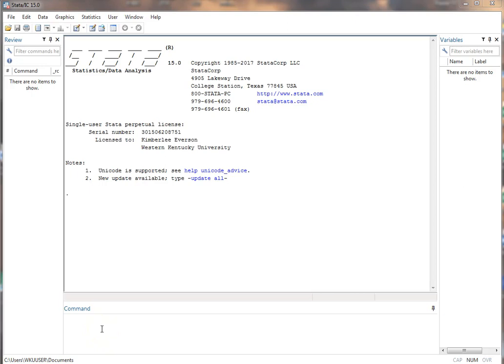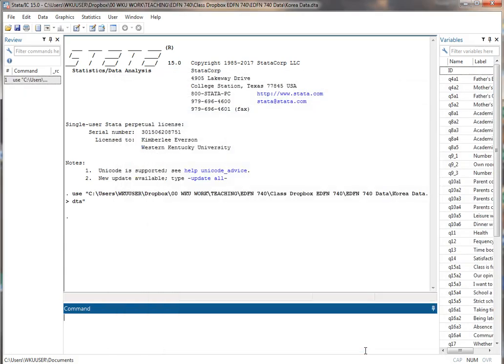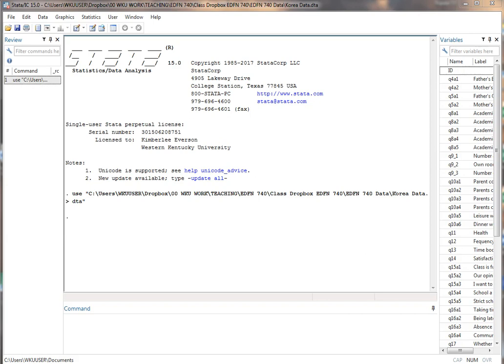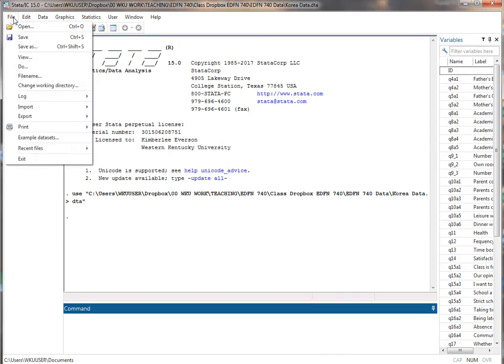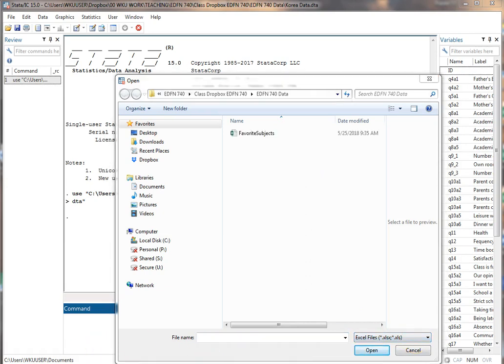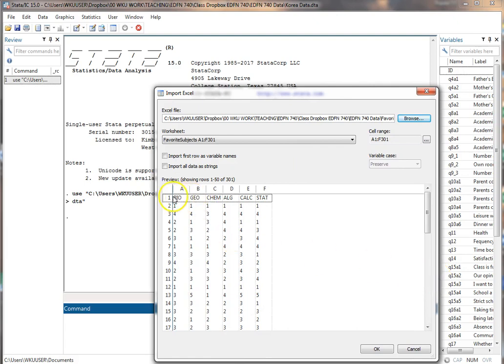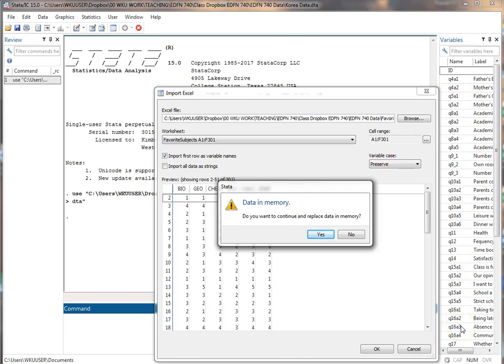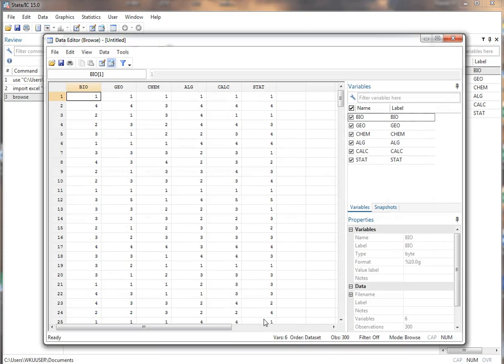Opening and Importing Data Files into Stata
Introduction to opening and importing data files in Stata. Dr. Kimberlee Everson

Learn More about Research!
I have a variety of free and affordable tools available for the graduate student researcher:
Dr E Research Blog: dreresearch.blog
Dr E Research Bookstore (includes free items): dreresearch.com
Dr E Research Youtube Channel: "Dr E Research"
Dr E Research Instagram Account: @DrEresearch